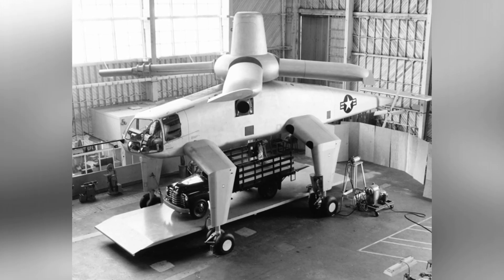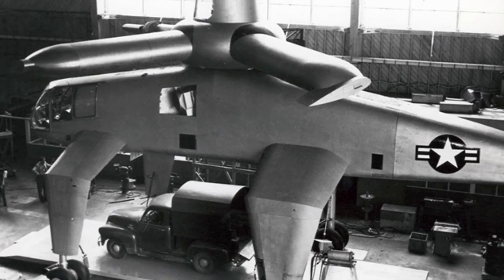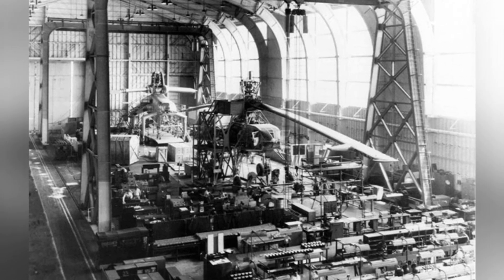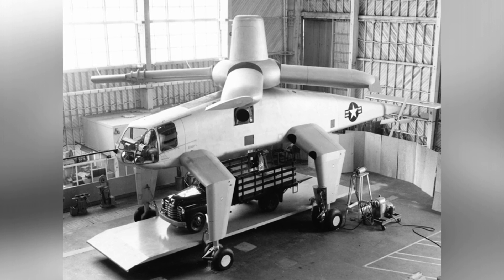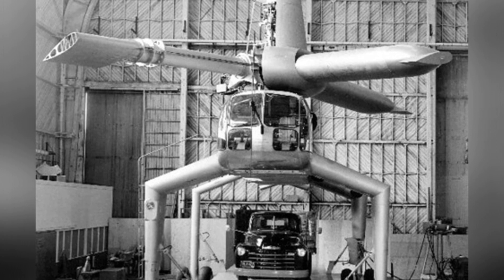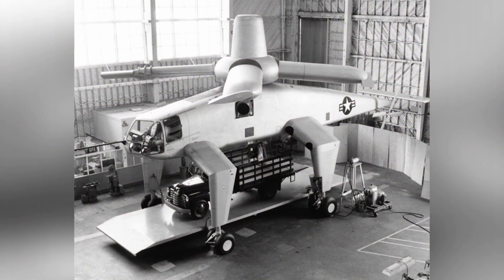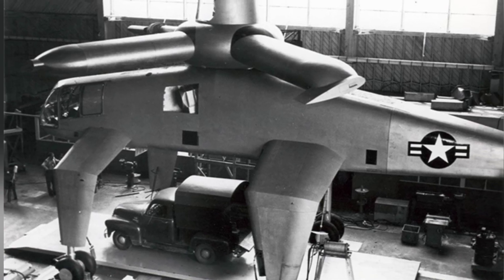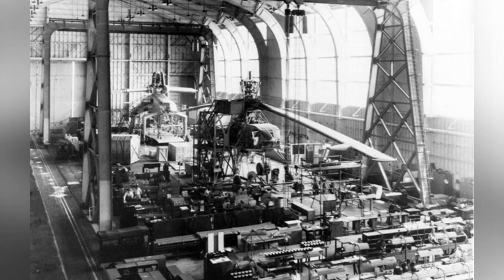XH-28 Heavy Transport Helicopter: The Untold Military Innovation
The XH-17 helicopter, designed by Hughes Aircraft Company in 1949, was a large helicopter without a cargo compartment, designed to carry goods by increasing the height of the landing gear. The XH-28, a large military transport helicopter developed by Hughes, inherited technology from the XH-17 and was expected to have a lifting capacity of 18 to 20 tons, but the project was halted in 1953 due to a shift in military spending priorities.